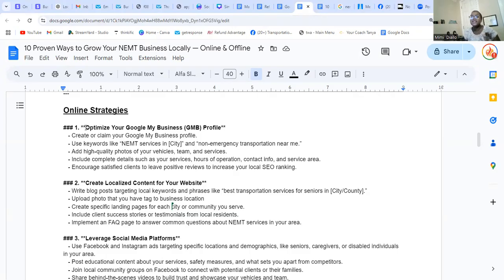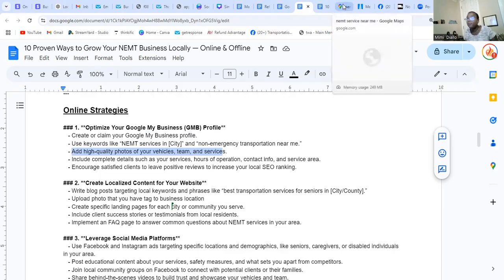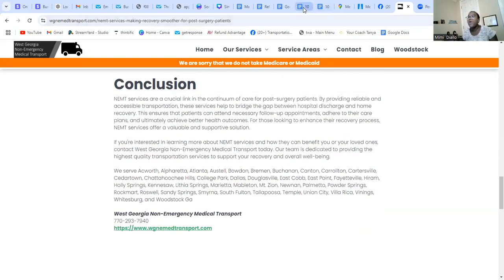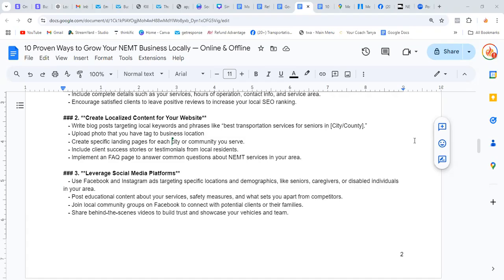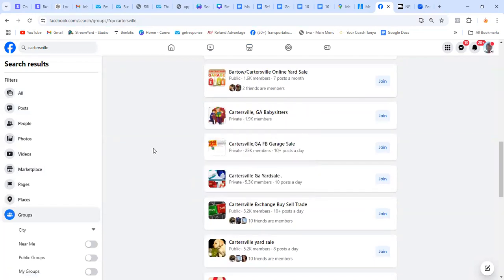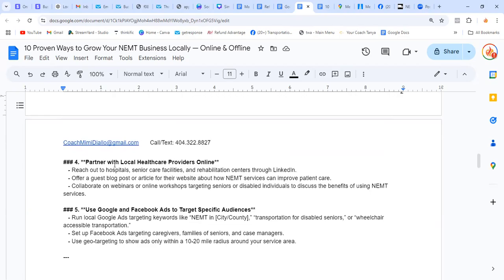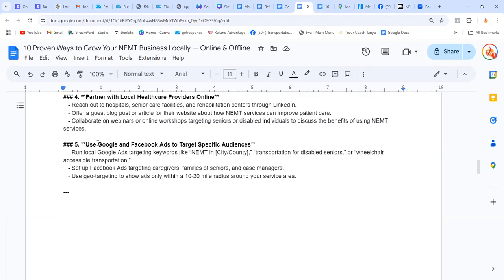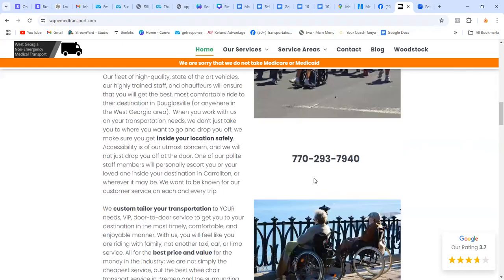5 Proven Way To Grow ur NEMT Online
Looking to grow your NEMT business online and attract more clients? In this video, I share 5 Proven Ways to Grow Your NEMT Business Online using effective digital marketing strategies. 🚀 From optimizing your Google My Business profile to leveraging social media marketing and local SEO, these techniques will help you stand out in the competitive NEMT industry! Don’t forget to download the free PDF mentioned in the video at my

👉👉 NEMT: Must have Equipment List

- Invideo AI - Create videos with 1 command, 1 click in 10 minutes.
- GetResponse Get more customers for less money.

❤️ 👉 List of Top Items for Delivering Drivers 👈 ❤️
(1) RovyVon 3-Mode 650 Lumens (super bright) Rechargeable Keychain Flashlight
(2) SABRE RED Pepper Spray Keychain
(3) Black Lanyard (attach pepper spray, flashlight, etc)
(4) Flexible Spiral Wrist Bands (attach pepper spray, flashlight, etc.):
(5) Universal Phone Mount
(6) Insulated Food Delivery Bag with Cup Holders/Drink Carriers Premium
(7) Car Interior Detailing Kit

  Camera -  , SD Card -  SD Card Reader - ,   Microphones - Lighting-